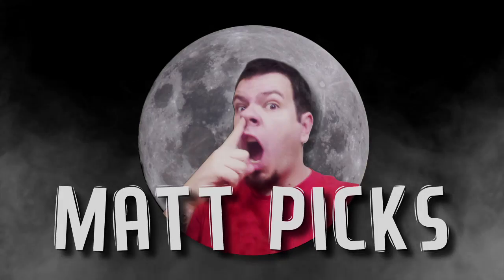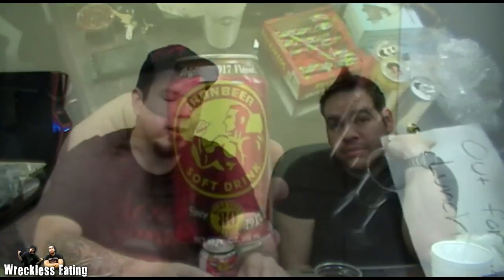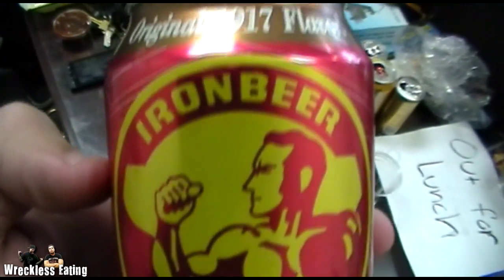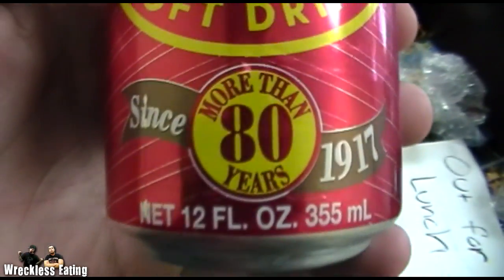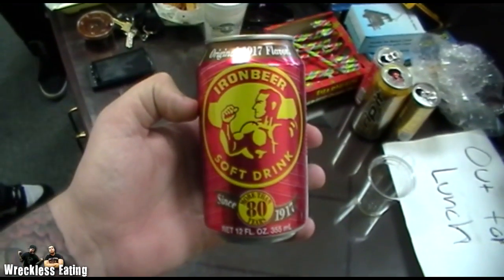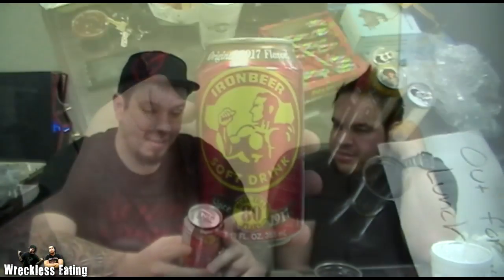Matt Picks - Iron Beer Soft Drink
Welcome to the 5th edition of Matt Picks! On this show Matt Zion will pick and share with you his favorites foods/drinks of all time. On today's show Matt is joined by A3K to take a look at iron beer soft drink!